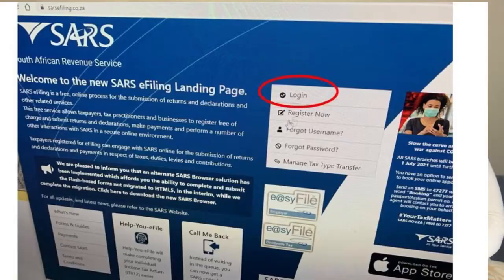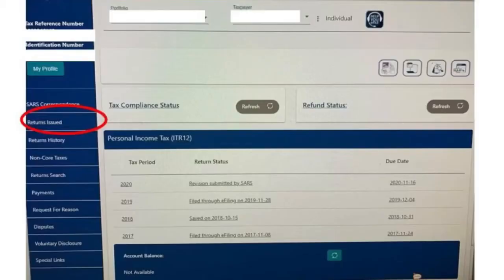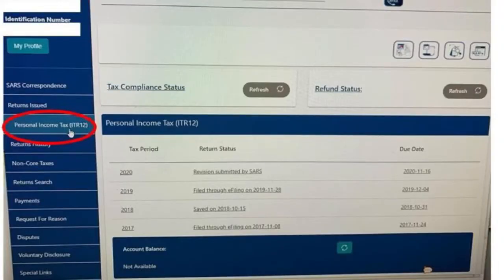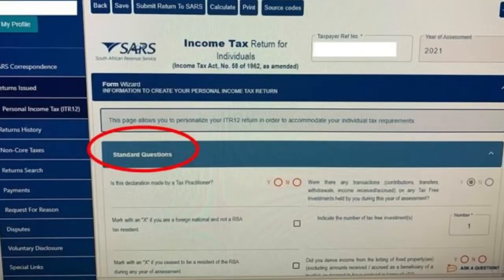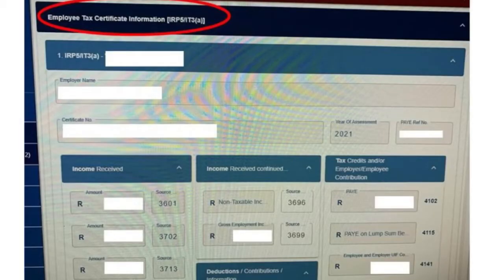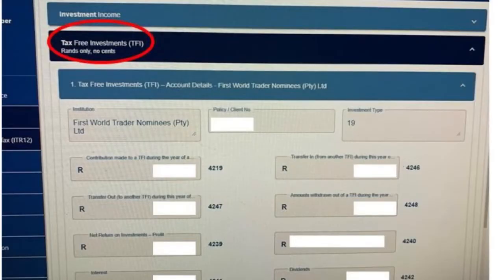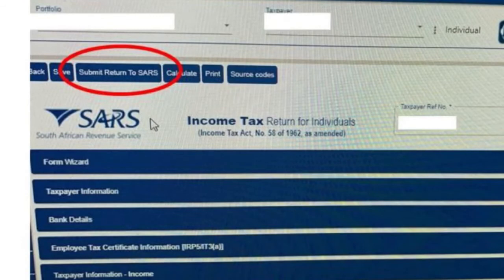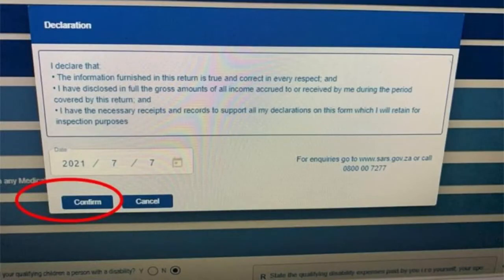HOW TO DO YOUR SARS E-FILLING / STEP BY STEP GUIDE ONLINE E-FILLING / SOUTHAFRICANYOUTUBERS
It’s tax return season from the 1st of July.